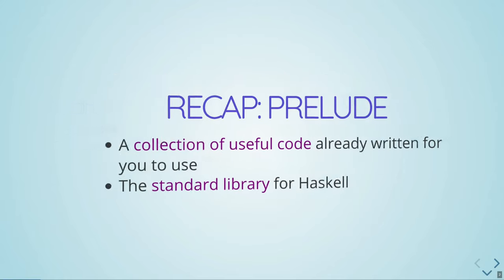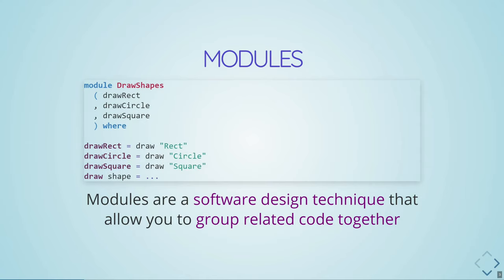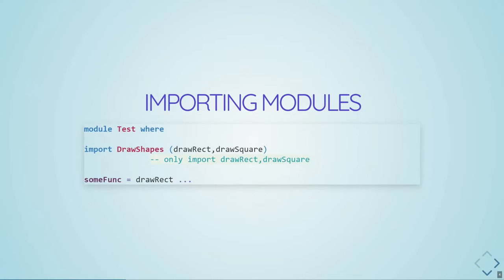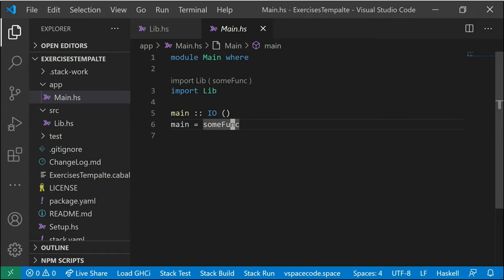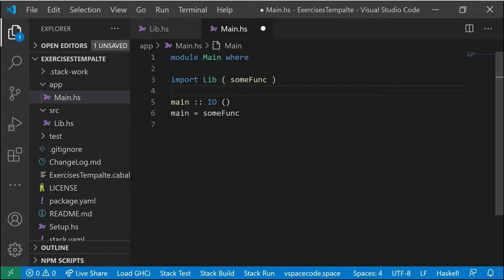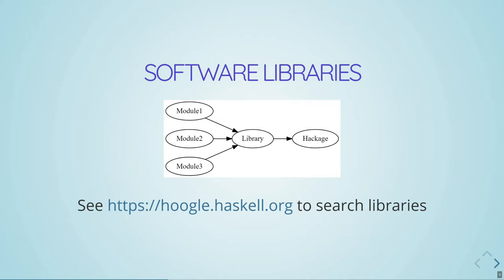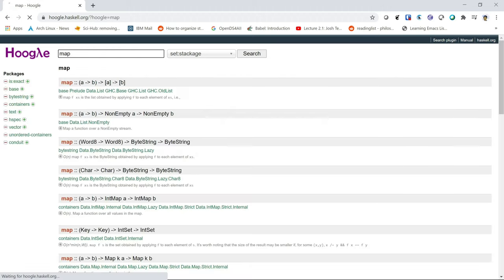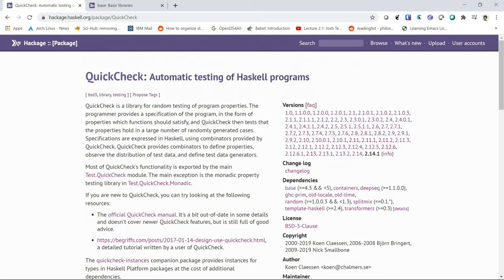Learning Haskell Week05 - QuickCheck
Learning Haskell for absolute beginners! This session we will be going over QuickCheck, an automated testing library!